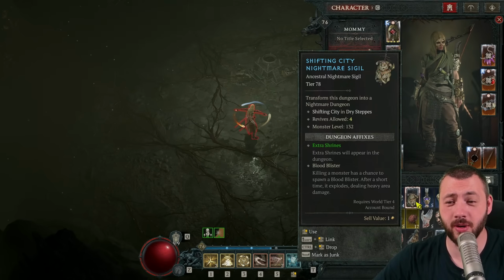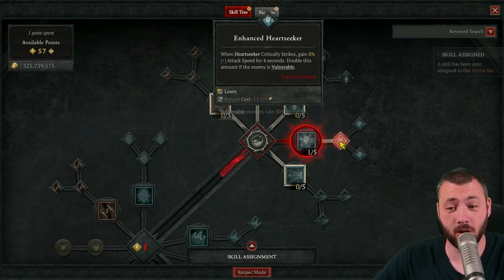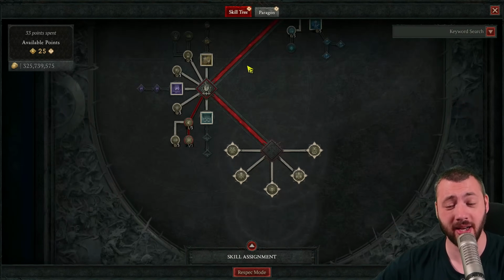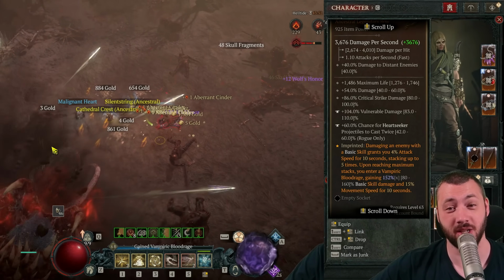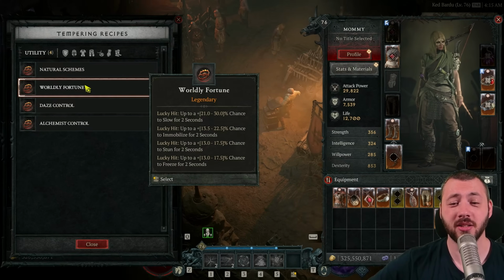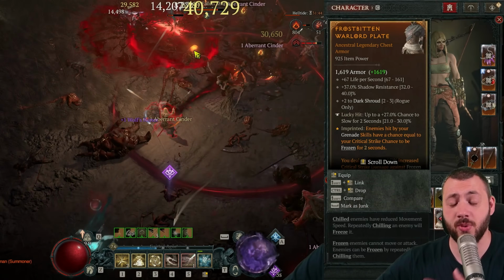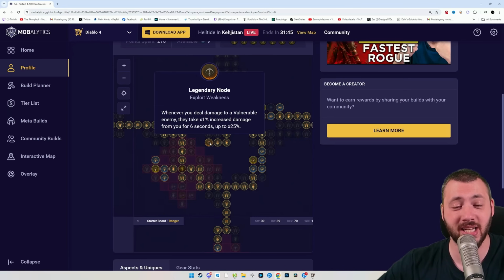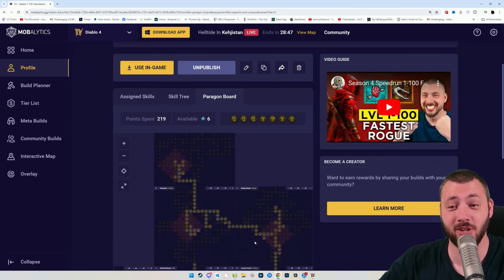Season 4 Best Possible Rogue to SOLO Everything and Fly from 1-100 - Diablo 4 Guides!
Rogue is absolutely bonkers! Flying from Level 1 to 100 in no time while mostly using your god damn BASIC SKILL... Heartseeker rogue is on a whole new level. The best part is - It ain't only amazing for leveling it is also the best pit rogue build available in season 4. Enjoy the madness!

0:00 Rogue is 10/10
0:38 Insane Damage Loop Explained
2:42 Skill Breakdown 1-100
7:07 Gear, Aspects, and Tempering
15:18 Paragon Board Changes it all